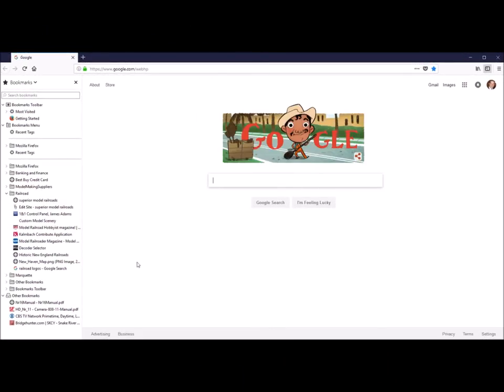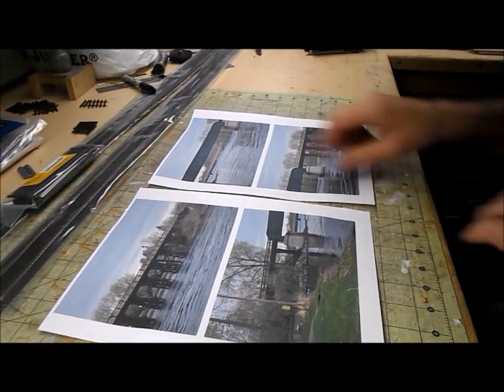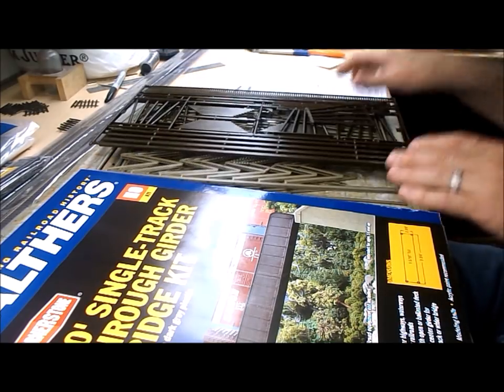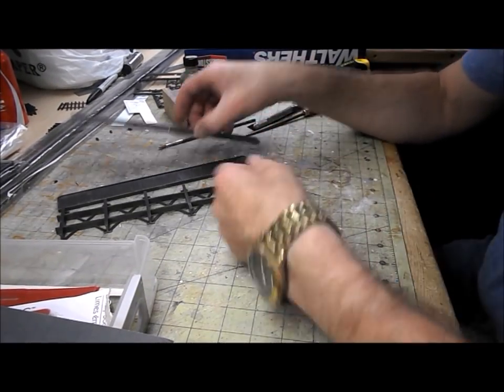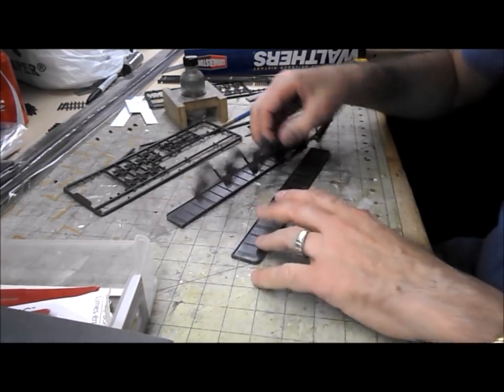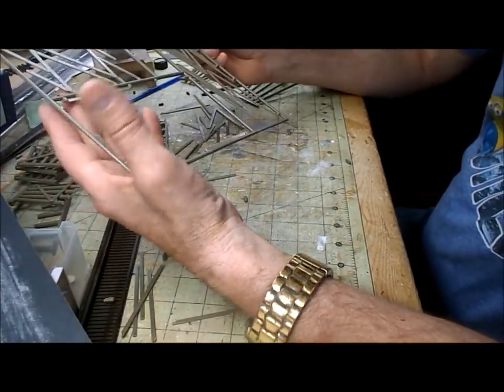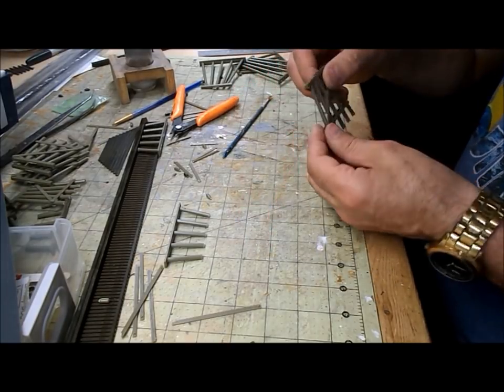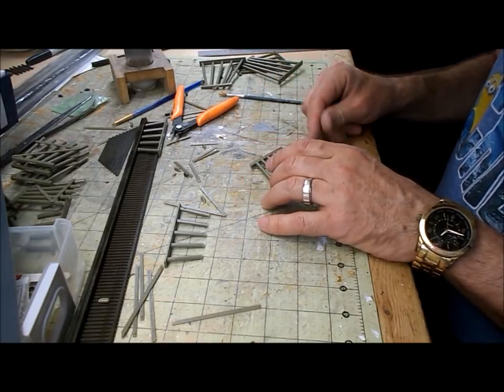Building the Snake River Bridge, part 1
In this series, I build a representation of the Northern Pacific Pine City Bridge over the Snake River  in Pine County, Minnesota.

Most of the major components come from two Walthers kits:
933-4502: 70' through plate girder, and
933-3147: Wood trestle with deck girder
The piers and walkways were scratchbuilt from various sizes of sheet and strip styrene.

The bridge is not an accurate model, but represents it fairly closely.  I didn't have enough space for the full bridge.